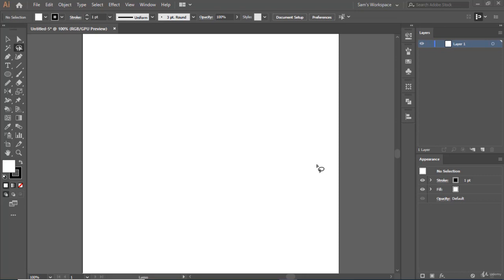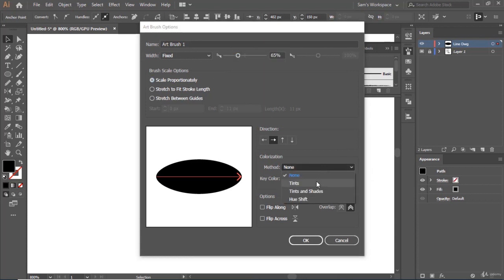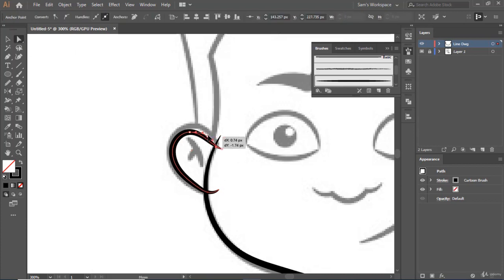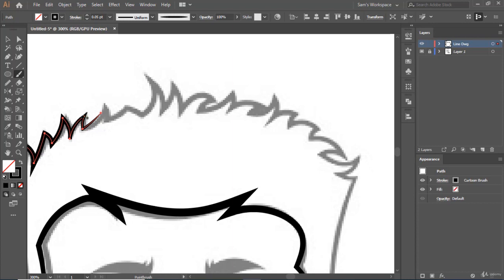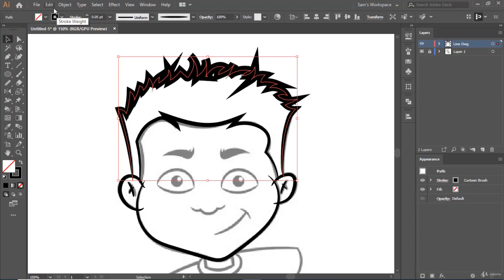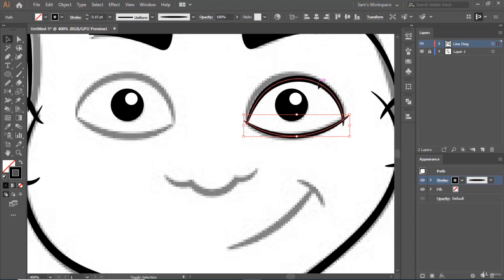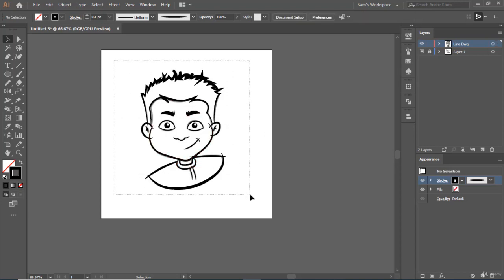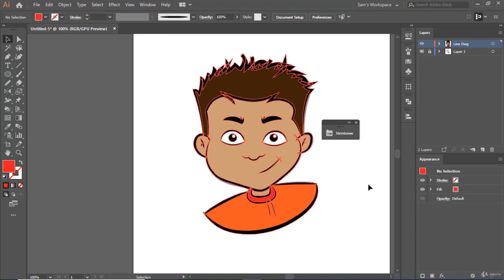025 Art Brush Project Cartoon Image